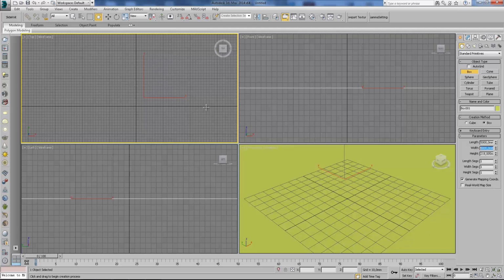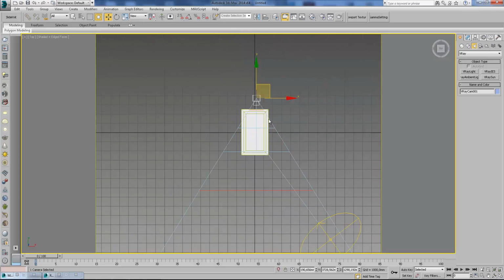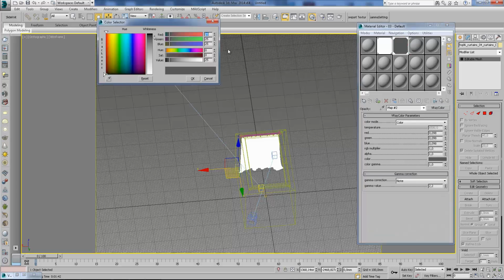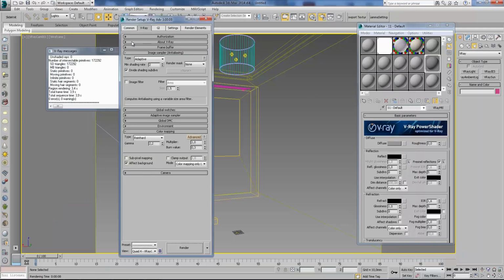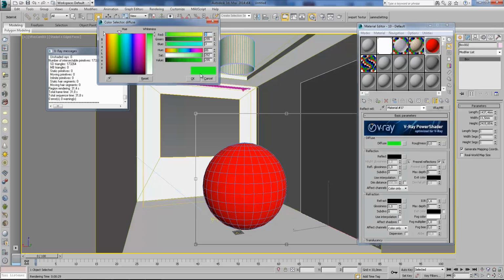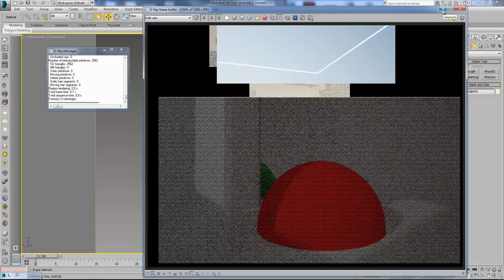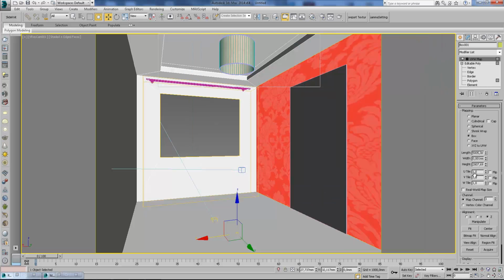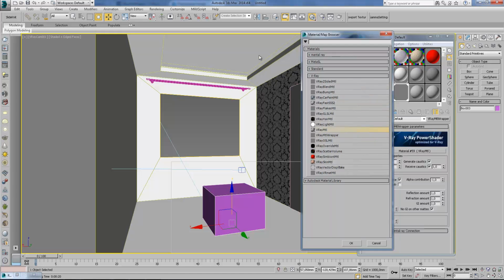2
Udemy - Advanced interior 3d visualisation in 3ds max and V-ray